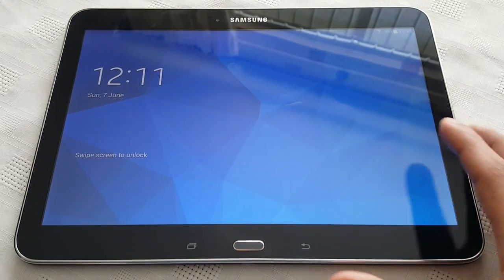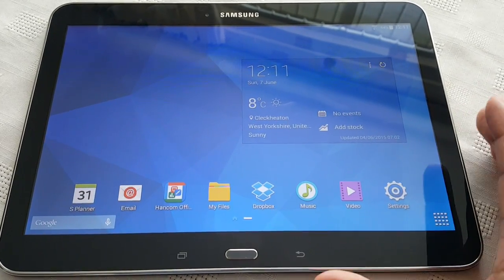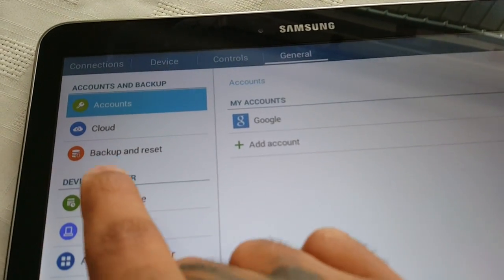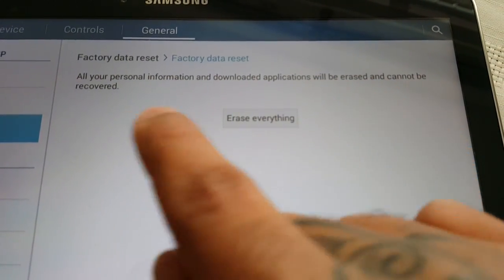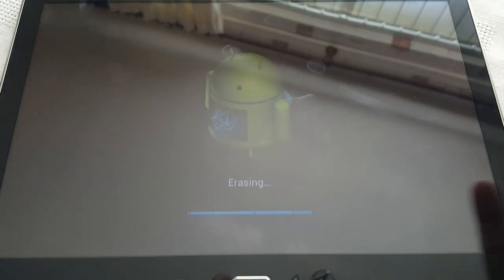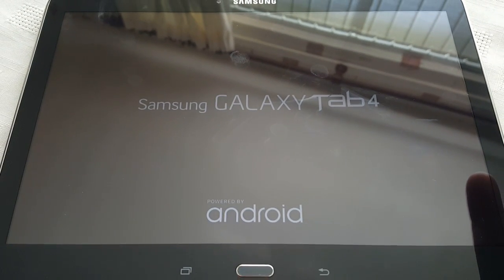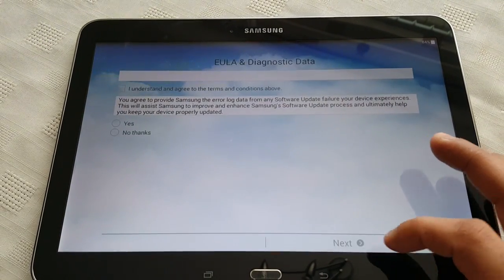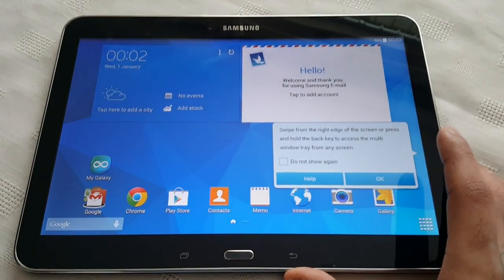Samsung Galaxy Tab 4 10.1 How to Hard Factory Reset/Wipe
tHIS is a video to show you how to wipe your samsung galaxy tab 4 10.1 tablet clean doing this is highly recommended if you are planning on seling your tablet onto someone else or if you are facing problems with your tablet doing a hard reset could fix your issues!!